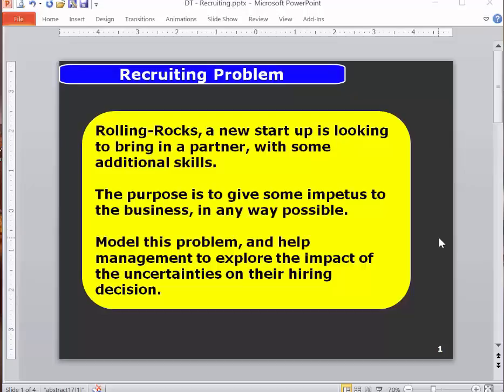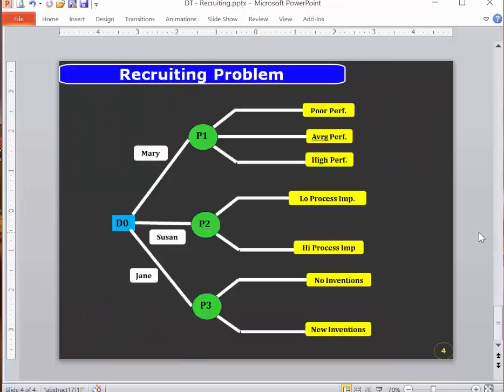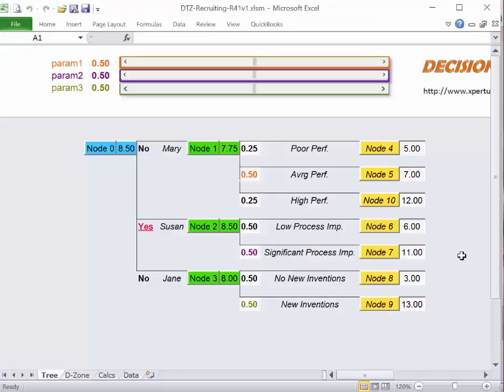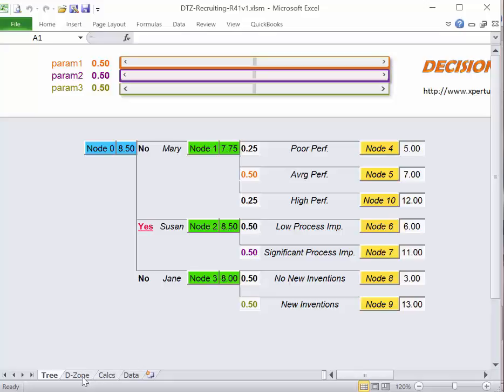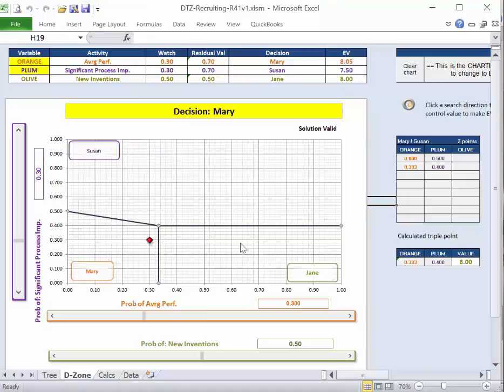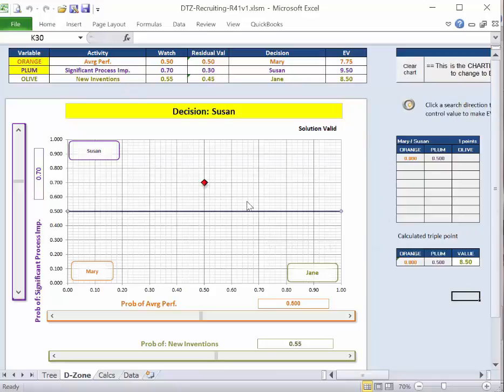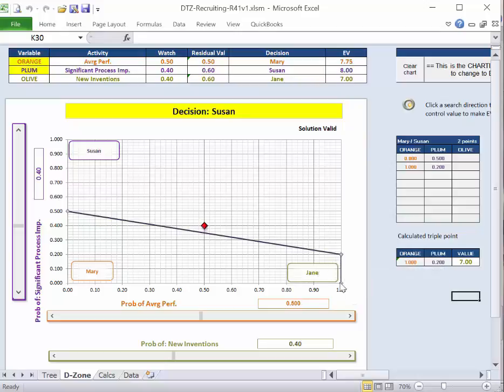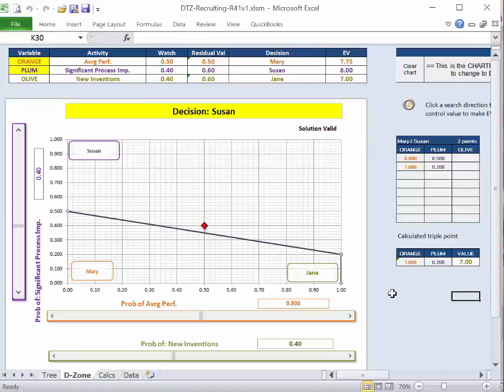XpertUS DT Recruiting Partner